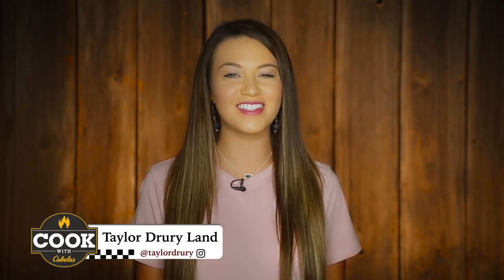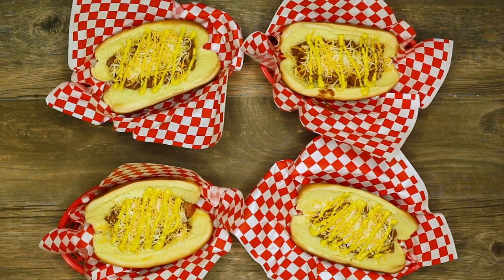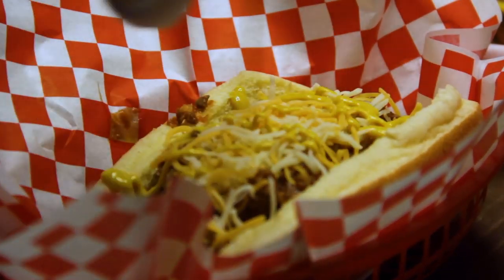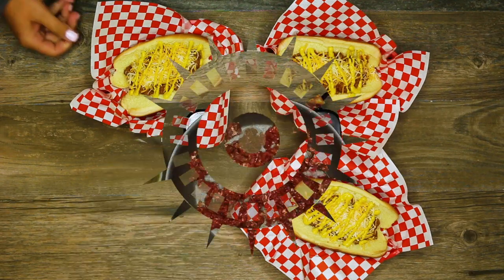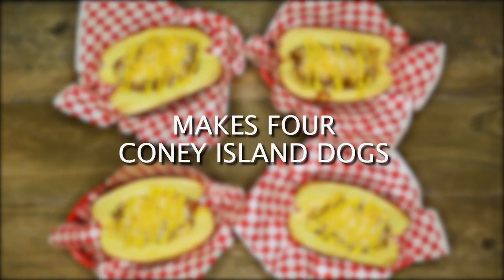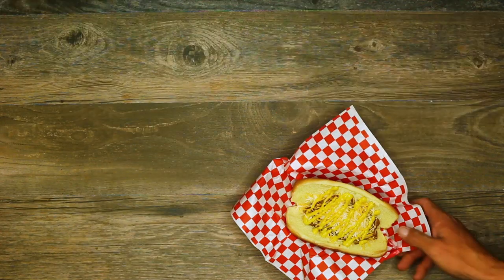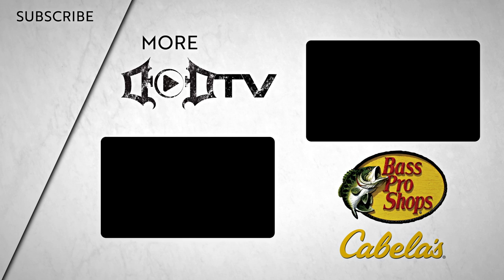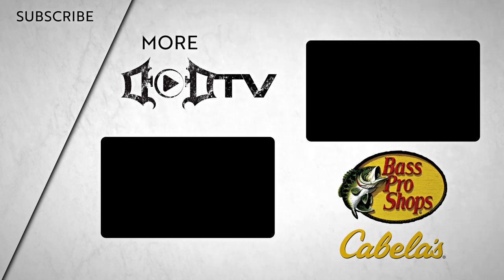Venison Coney Dogs - Killin' it in the Kitchen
Coney Island Venison Dogs

·     ½ lb. ground venison
·     Top w/ shredded cheese & yellow mustard
·     Onion on top optional
·     Pair w/ lays chips